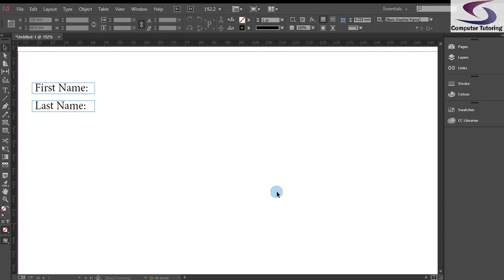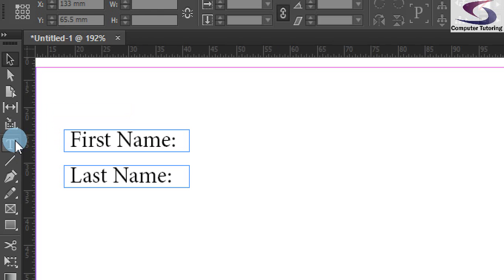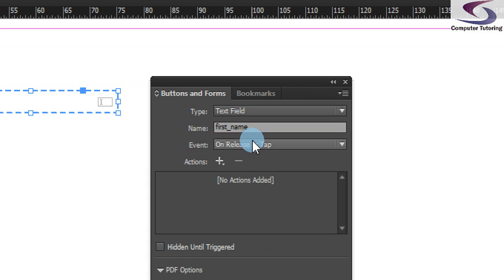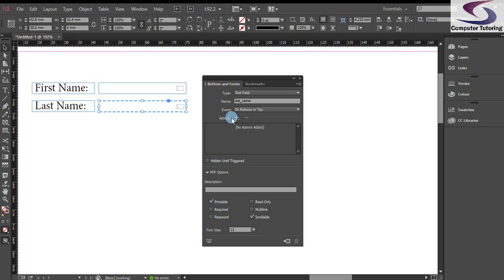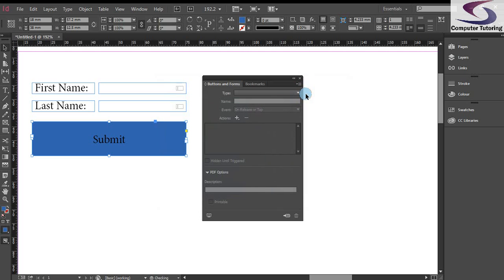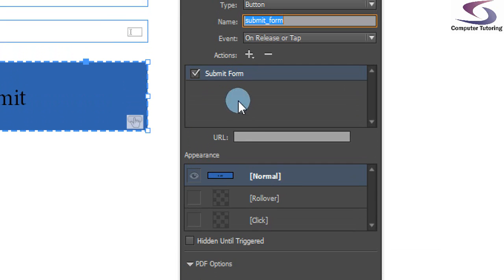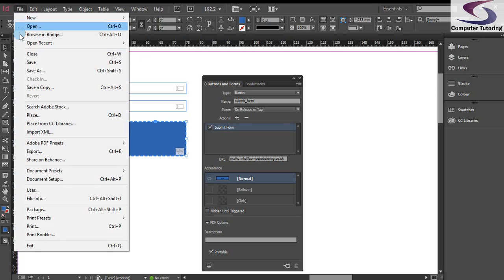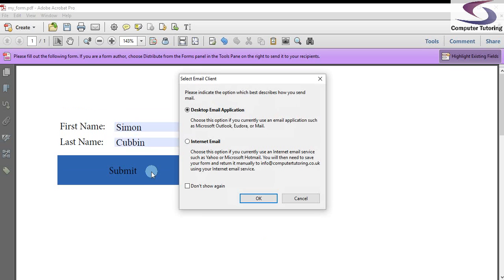Create Interactive PDF Forms InDesign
Training video showing you how to create interactive PDF forms in Adobe InDesign.

If you're looking for InDesign training at a certain location then we can come to you. Say for example you're looking for InDesign training in Birmingham.